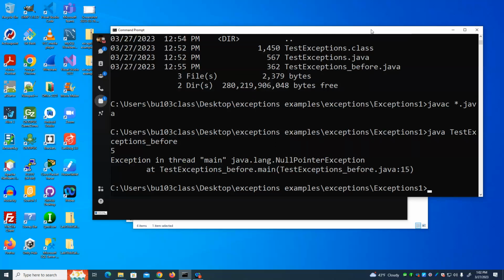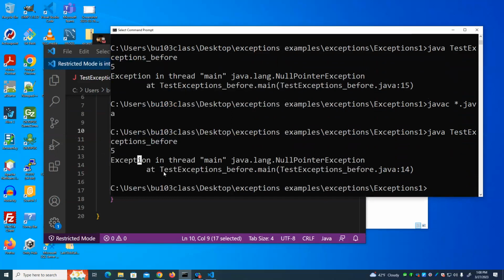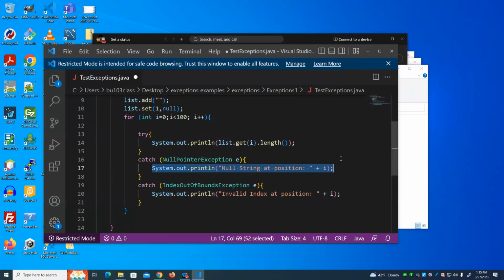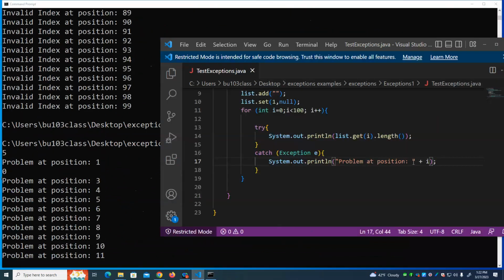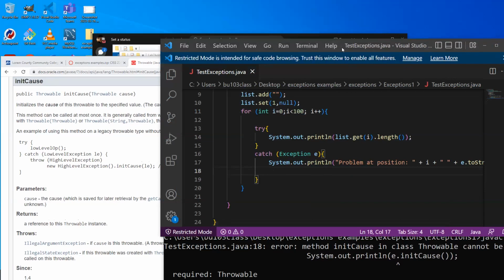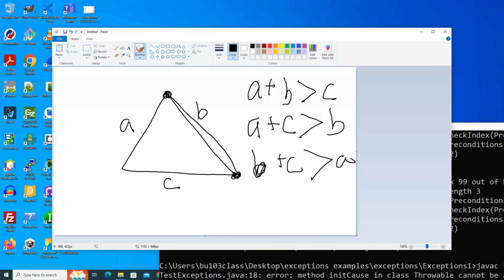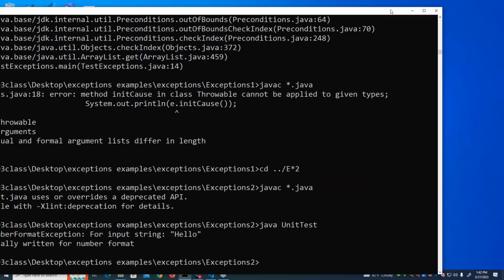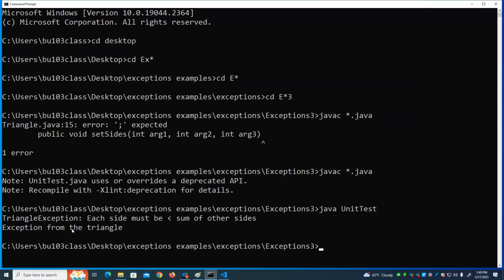CISS226 - Java _ Spring 2023 - Week 10 Lecture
Java Exceptions